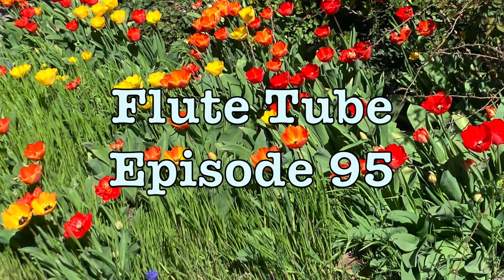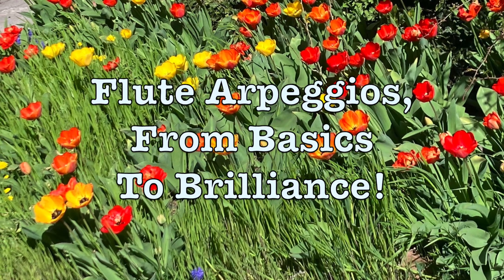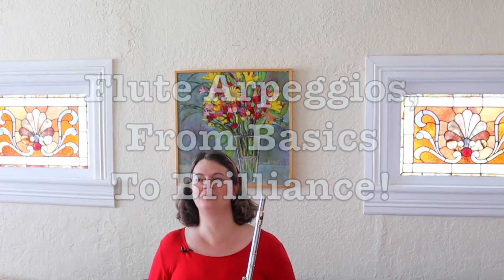Flute Arpeggios, from Basics to Brilliance! - Flute Tube, Episode 95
Today we go through a set of FOUR arpeggios that I often have my students practice. I tell you what they are. and I also give you some tips for better practice. If you get used to fingering in the ways that I suggest here, it might at first take patience and a bit of obstinacy to develop new habits. But in the end, your arpeggios will be cleaner, and faster, and IMPRESSIVE! :)

0:00 Get used to practicing arpeggios! (Your students should, too!)
1:12 Major and minor triads going through the Circle of Fifths
2:43 Arpeggio Practice Note #1: TWO helpful fingerings to know
5:42 Note #2: your thumb B-flat key with arpeggios
7:48 4. Add Dominant Seventh and Diminished Seventh Arpeggios
9:47 Conclusion, and come back next week!

Here are links to the videos I mention in this episode, in case the video cards aren't appearing for you: